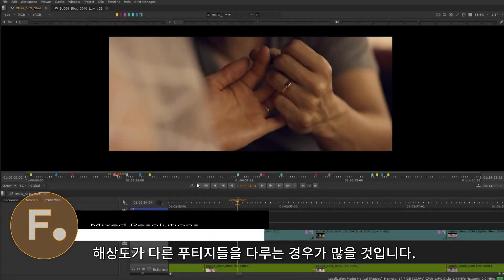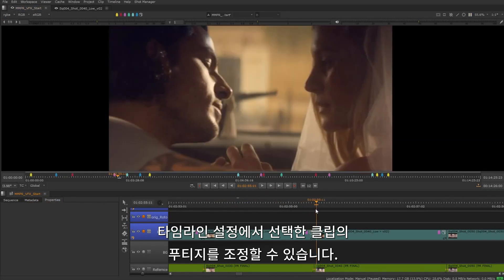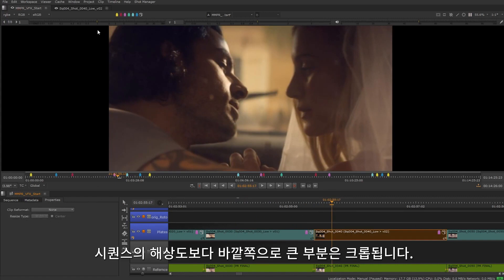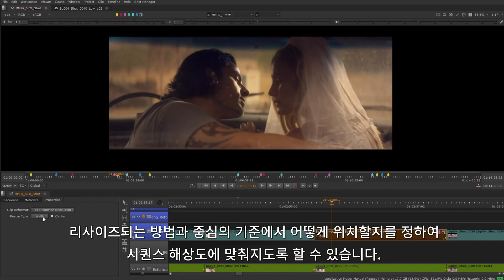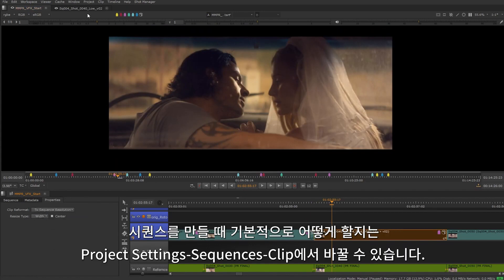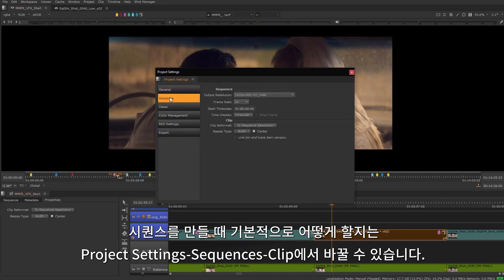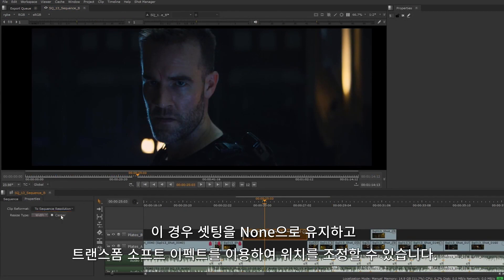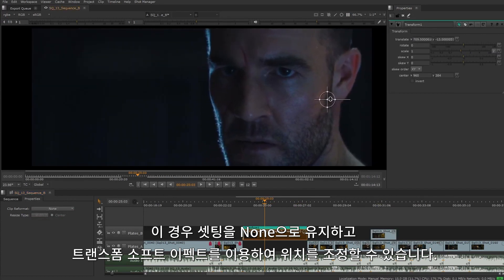Nuke Studio와 Hiero의 타임라인 활용하기 05 - 맥락을 보면서 편집하기 6 Mixed Resolutions [한글 자막]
이 코스에서는 Hiero 및 Nuke Studio의 편집 도구 세트를 학습합니다.
다른 NLE 시스템으로 왕복할 필요 없이 기대하는 편집 기능을 수행할 수 있습니다.
무브, 트림, 인서트, 오버라이트 및 다양한 해상도의 클립으로 작업하는 방법 등을 다룹니다.